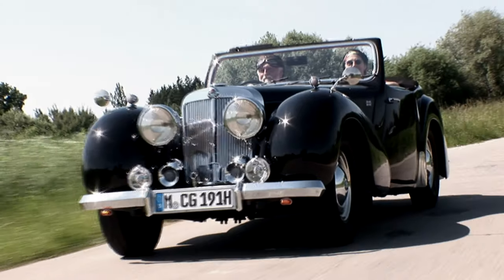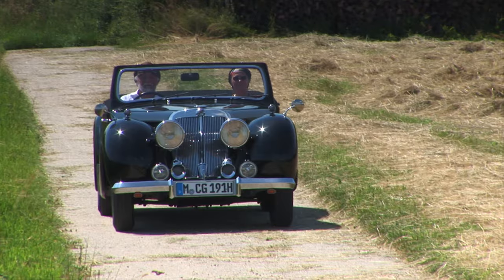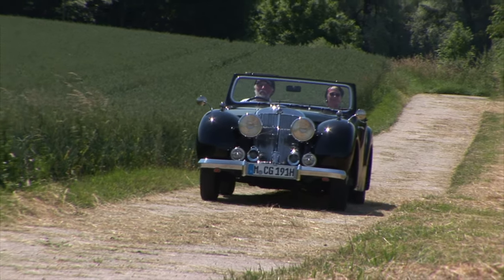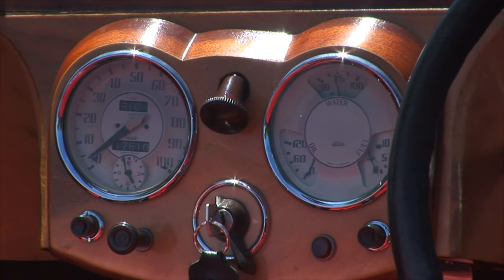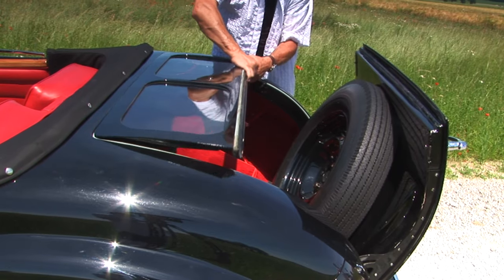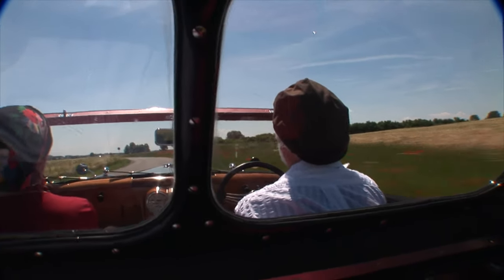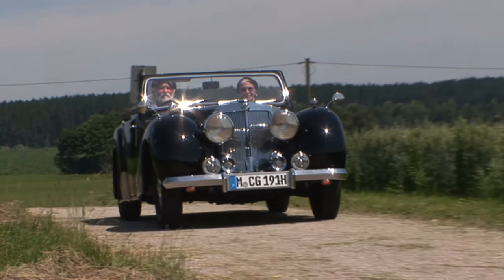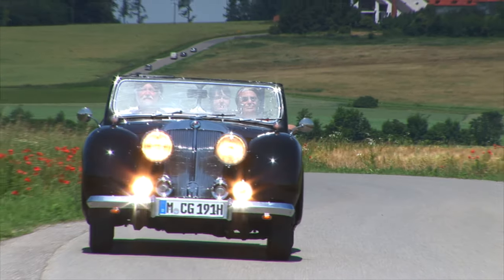Triumph 1800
Ein Jahr ist vergangen seit dem Ende des zweiten Weltkrieges, als der Triumph 1800 als Saloon und Roadster im März 1946 debutierte. In der Schweiz verkaufte man das Fahrzeug für 18.900 Franken mit dem Slogan "Ein Wagen, der keiner Worte Bedarf." Der Triumph 1800 ist eine Neuentwicklung, keines der Automobile, die hastig nach dem Krieg aus Vorkriegsmodellen zusammengeschustert wurden. Die Werksanlagen von Triumph waren durch das Bombardement im Krieg total zerstört, so dass die Standard Motor Company schließlich die Markenrechte übernahm.
Der Triumph 1800 gefällt heute vor allem durch seine üppig geformten Kotflügeln und den prallen Hintern. In seinem Erscheinungsjahr mutet all das nicht gerade modern an, denn viele der neu aufgelegten Fahrzeuge sind windschnittig und wirken weitaus sportlicher. Beim Triumph Roadster blitzt überall Chrom: An den frei stehenden Scheinwerfern, der großen, fast senkrecht stehenden Kühlermaske und an den edlen Rundinstrumenten Marke Jaeger im Cockpit.
Die Innenausstattung wirkt behaglich. Die breite, lederbezogene Sitzbank bietet Platz für drei im Wagen und für zwei schmale, gelenkige "Schwiegermütter" hat der Triumph 1800 , als letztes Serienauto, auch noch zwei aufklappbare Sitze im Heck. Dort schützt das hochklappbare Glasfenster vor Fahrtwind - und zeitgleich auch vor der Kommunikation mit Fahrer und Beifahrer.
Unter einem Roadster versteht man normalerweise einen knackigen Wagen, klein, wendig und sparsam in der Ausstattung. Der Triumph Roadster 1800 ist so ziemlich das Gegenteil davon. Die Motorisierung war ein Jaguar-Motor mit Viergang-Schaltgetriebe, der das schwere Gefährt für damalige Zeiten auf sportliche 120 Kilometer/Stunde Höchstgeschwindigkeit brachte. Führend war der Triumph mit seinen Hydraulikbremsen, die seinerzeit äußerst selten waren.